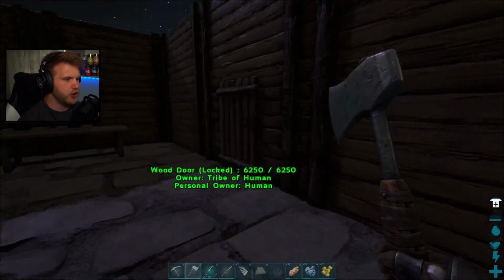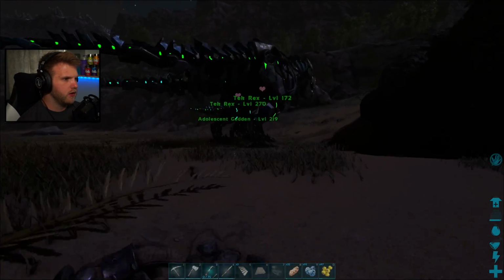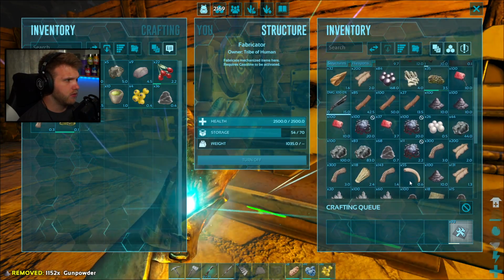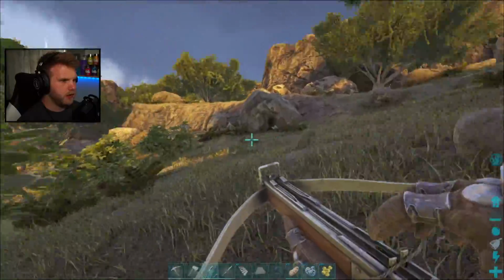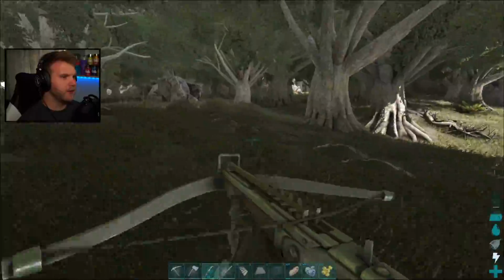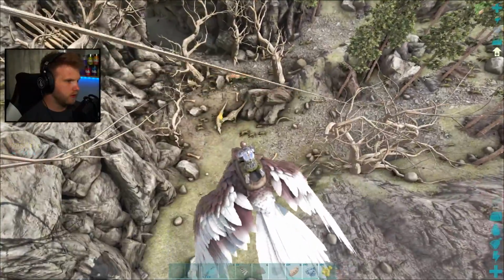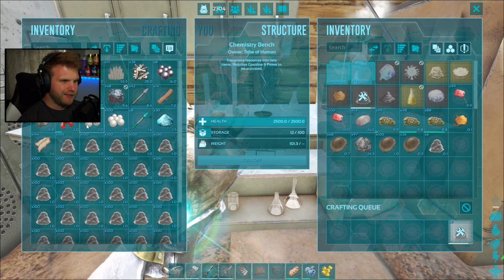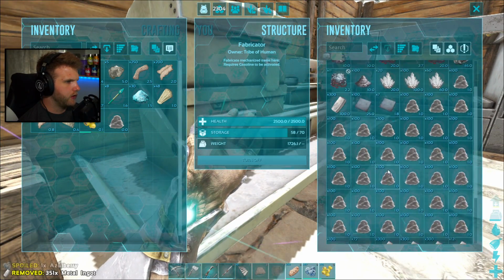FIGHTING AN ARMY OF BEAVERS! | Ark: Survival Evolved [Ep.16]